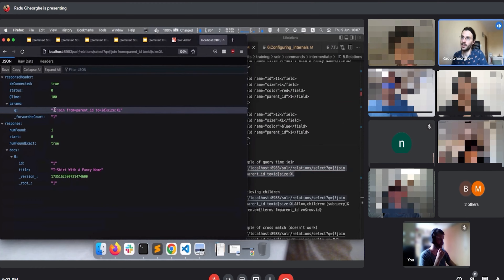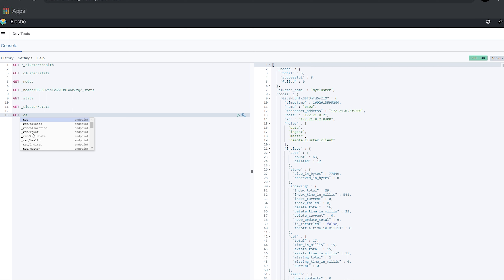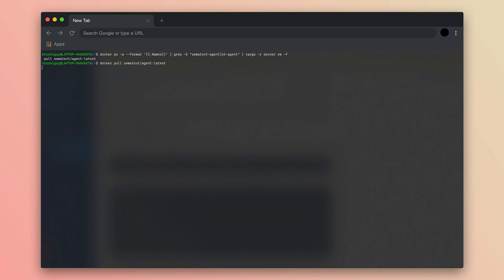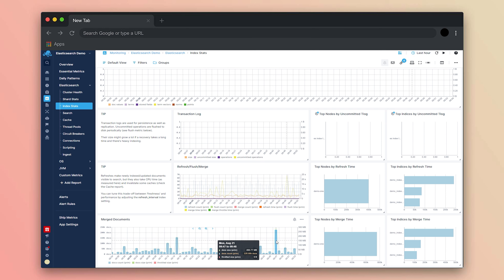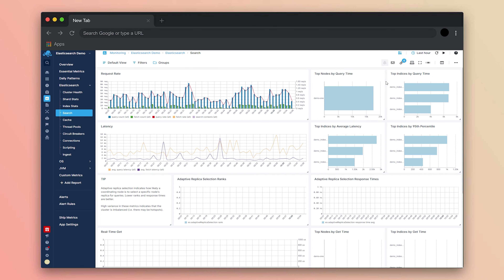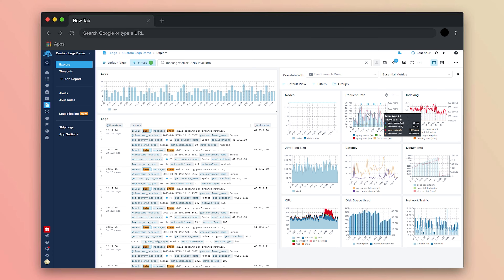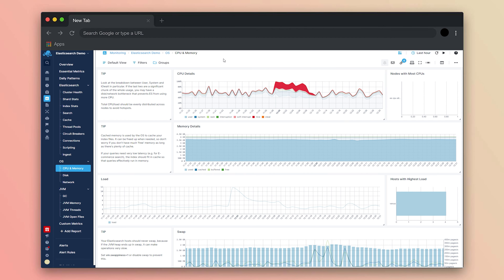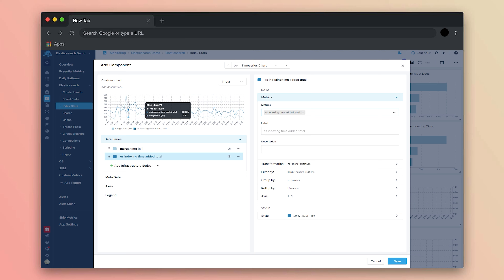Top Elasticsearch Metrics You've Got to Monitor | Troubleshooting Common Errors in Elasticsearch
Monitoring Elasticsearch metrics is absolutely essential! Monitoring gives you information about the functionality, overall condition, and performance of your Elasticsearch cluster.

Without monitoring, you risk missing important “red-flags” that could make your cluster inaccessible or crash. Which could result in data loss and downtime; both of which would be expensive for your company.

Monitoring indicators like the node count, cluster status, indexing rate, and query latency can help you spot problems early on and take preventative action to fix them. Monitoring metrics can also assist you in optimizing your cluster for increased speed and scalability, which will enhance user experience and boost productivity.

You can make sure that your cluster is operating efficiently, stop problems from getting worse, and maintain availability by keeping an eye on Elasticsearch metrics with Sematext.

Chapters
0:00 Intro
0:56 Basics
1:28 Manually Fetching Data
2:55 Monitoring tool
4:05 Elasticsearch Metrics to Monitor
4:13 Cluster Health Metrics
4:43 Indexing Performance Metrics
5:54 Search latency
6:37 Node Memory
8:10 OS and Logging
8:53 Large Queries on Old ES
9:13 Nesting Data
9:52 Cache Size
10:05 Disk Usage
10:45 CPU Usage
11:15 Network Latency
11:50 Segment Merges
12:15 Cache Evictions
12:55 Outro